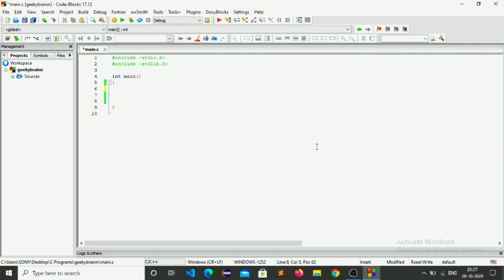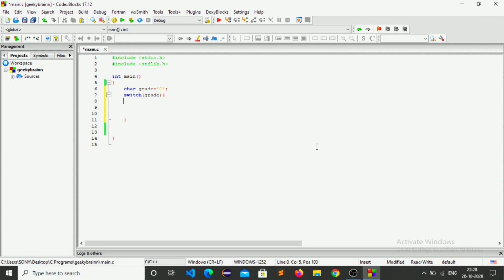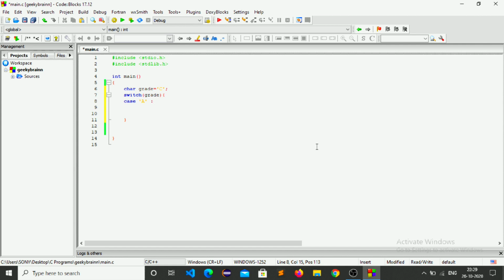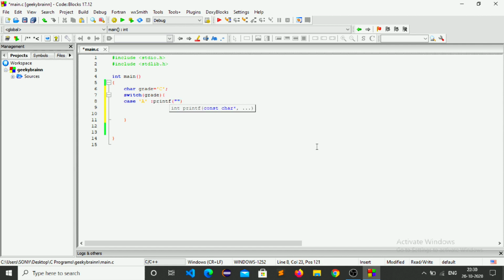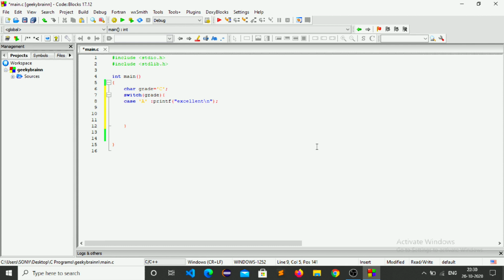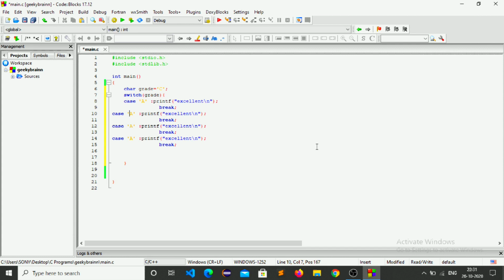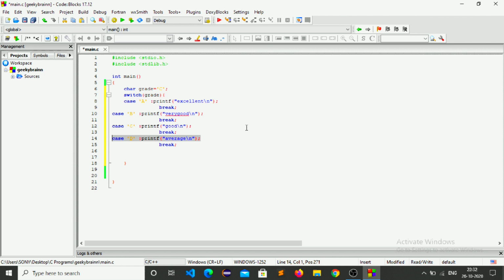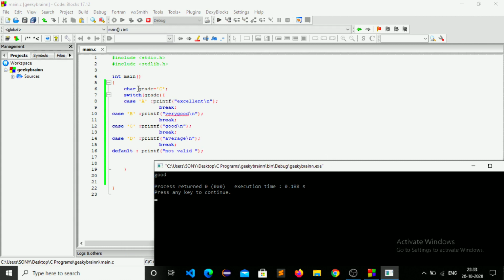C Programming Switch Statement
GEEKYBRAIN

In this tutorial we will learn How to use SWITCH STATEMENT in your programs